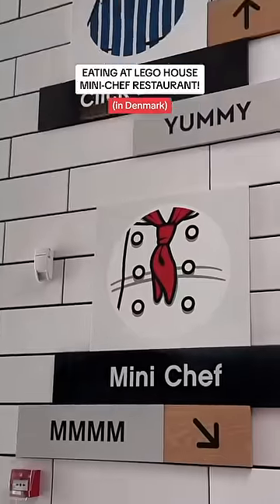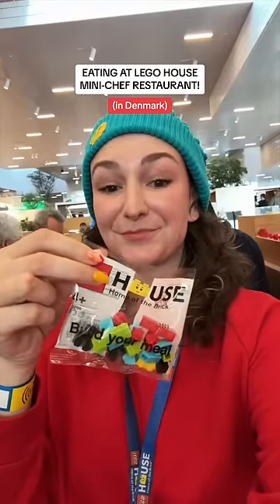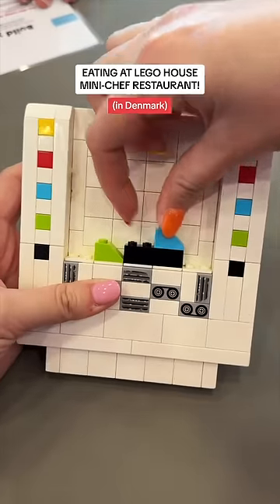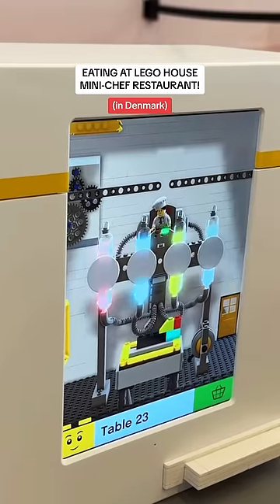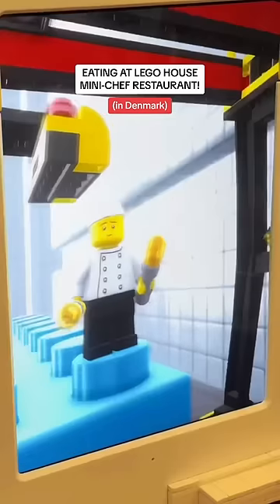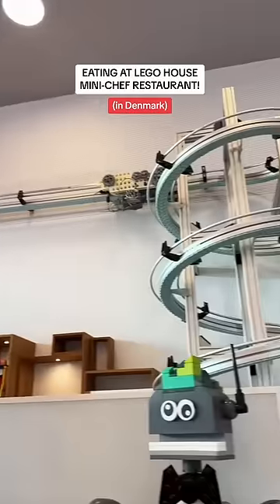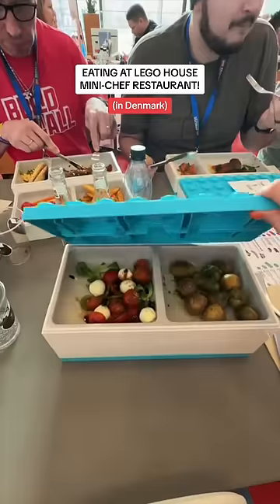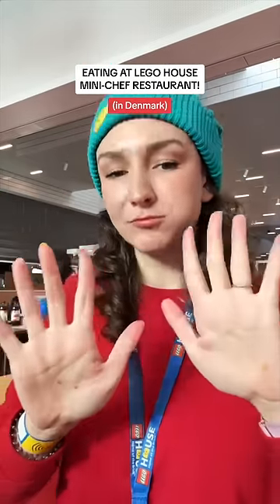I ATE WEIRD LEGO FOOD